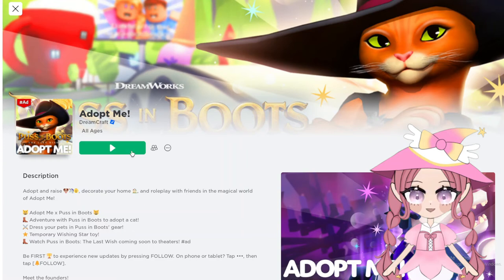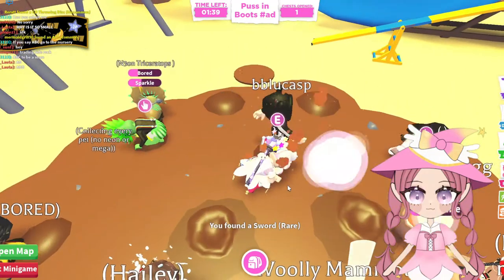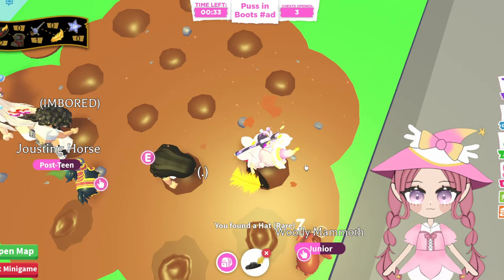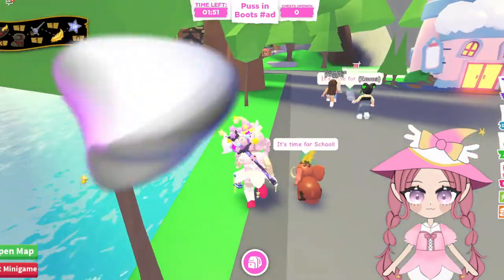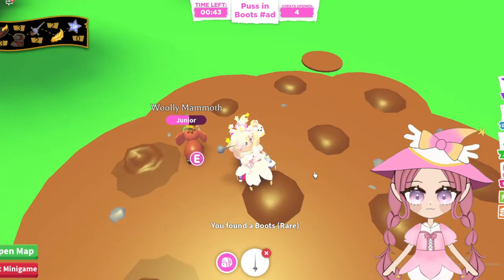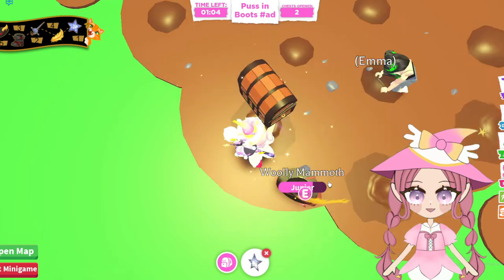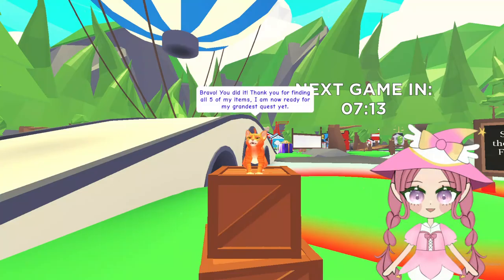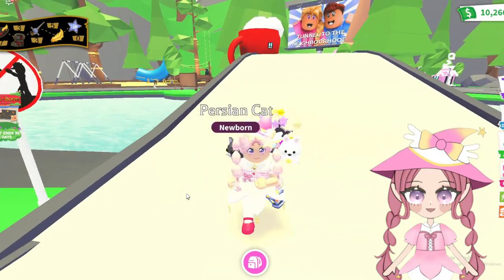Puss in Boots Mini Game Tips**Adopt Me Persian Cat Roblox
How to get the Persian cat in Adopt Me, plus tips on how to get the items fast in the Puss in Boots mini-game